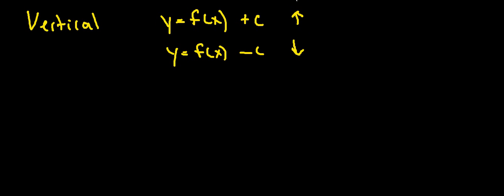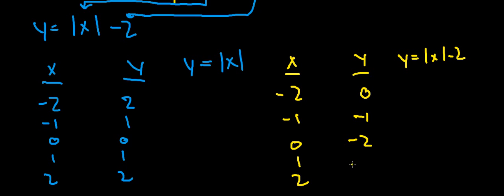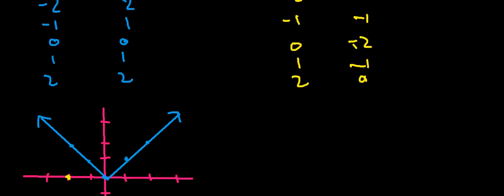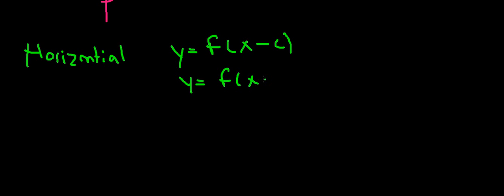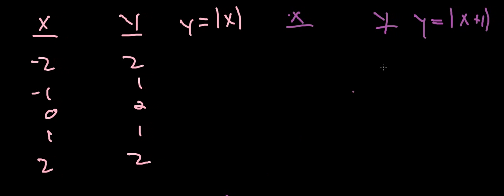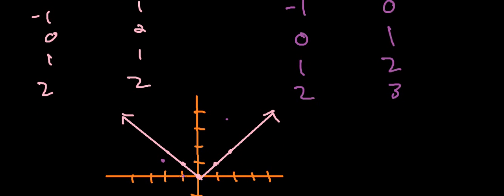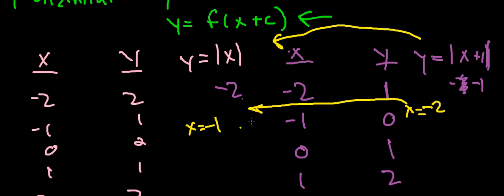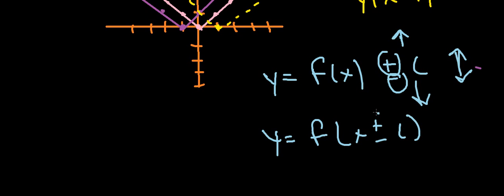Vertical Horizontal Shifts